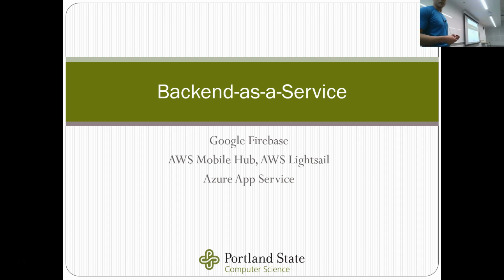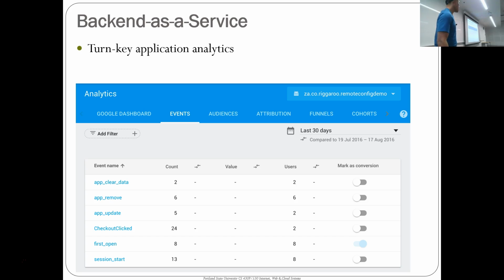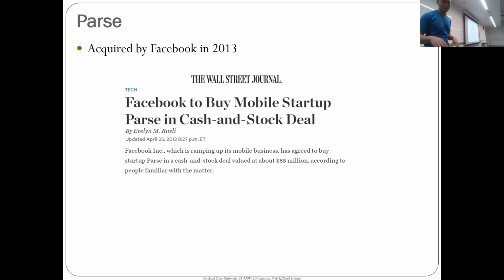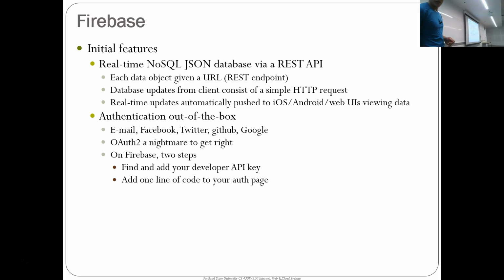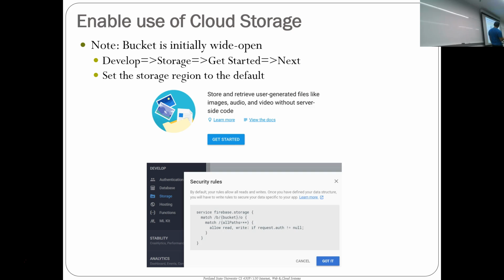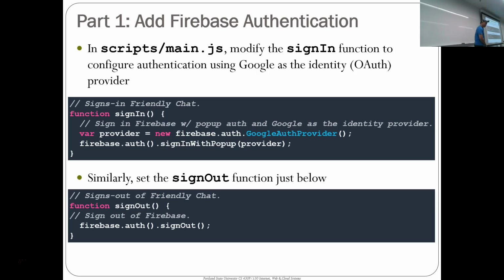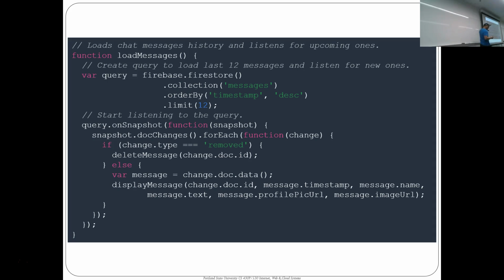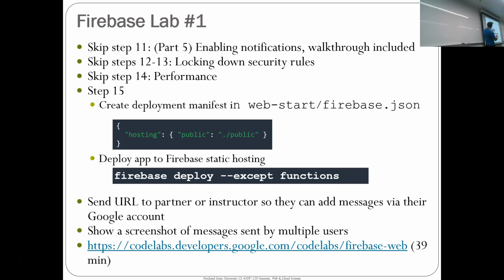2019Fall CS430 04c BEaaS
BEaaS (Serverless Backends)
Fall 2019